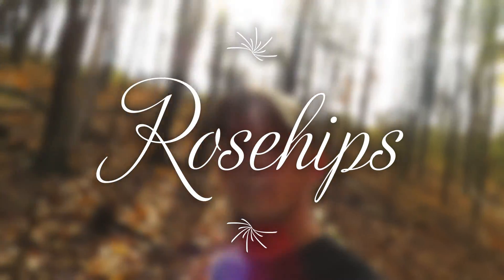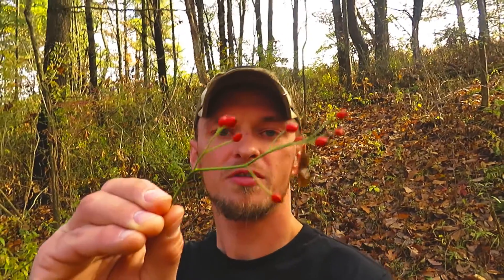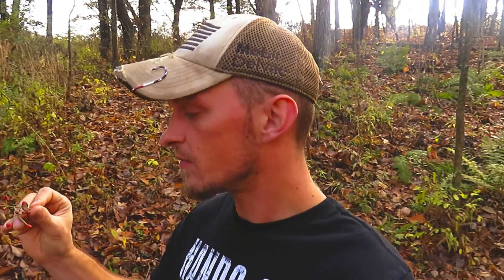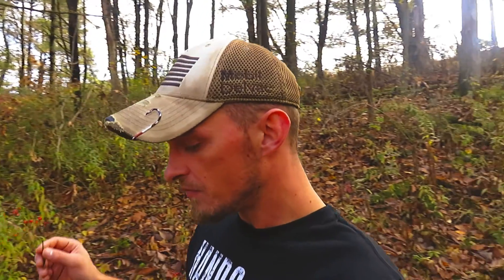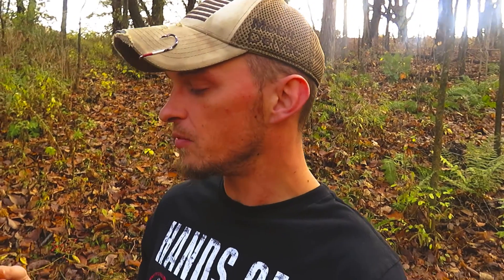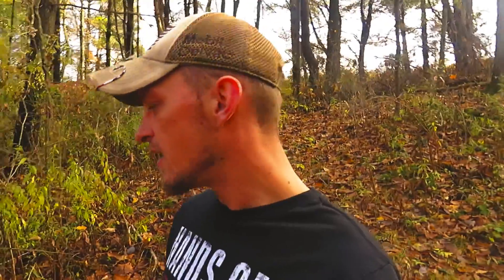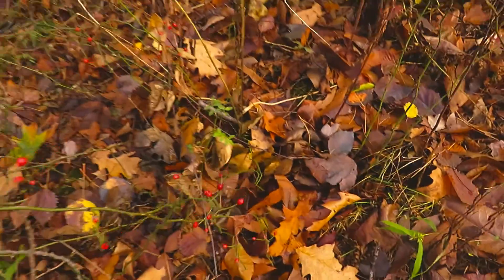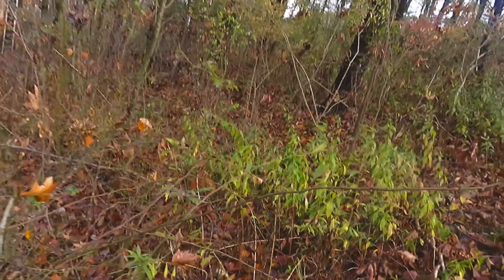Rosehips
In this video I discuss how to identify the wild Rosehips!